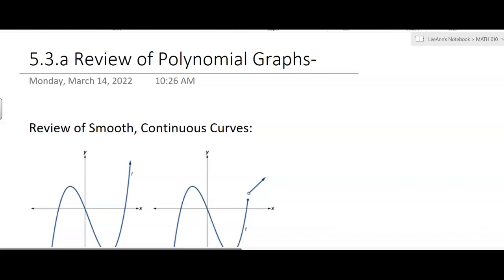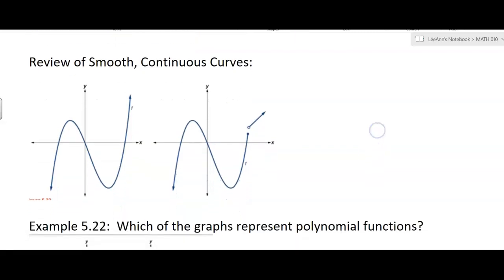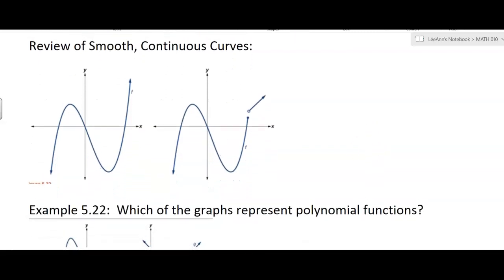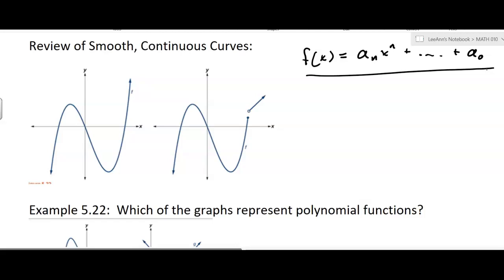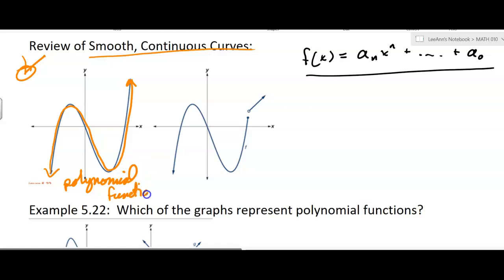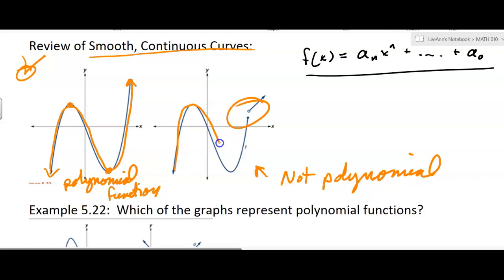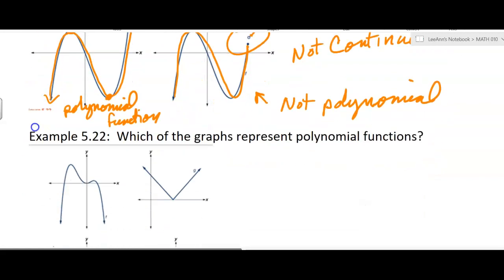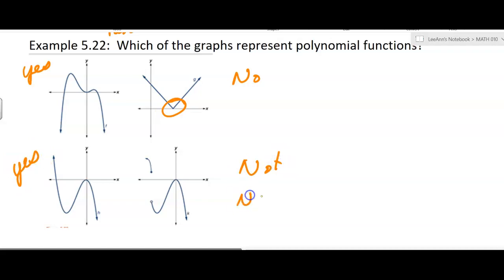5.3.a Review of Polynomial Graphs